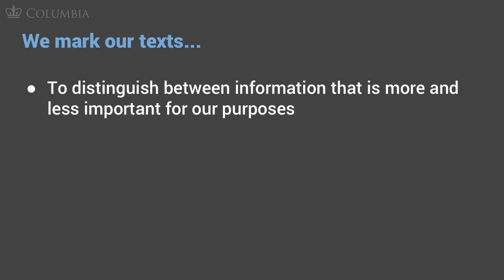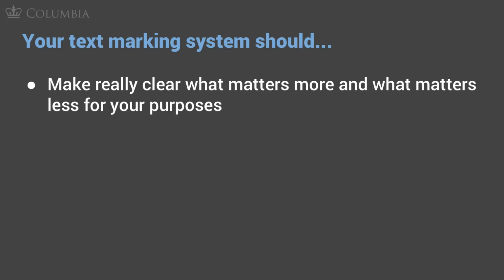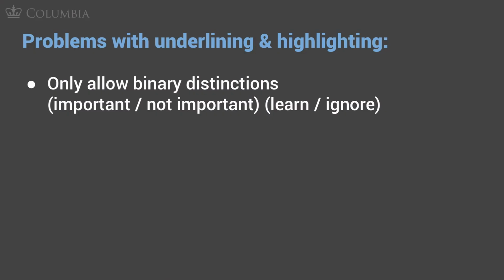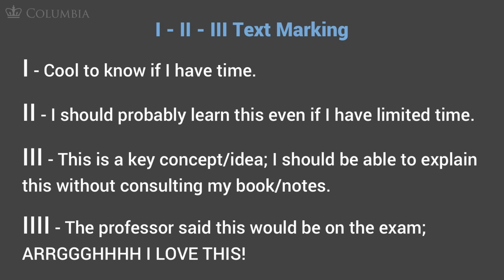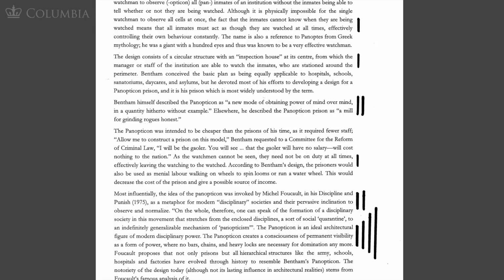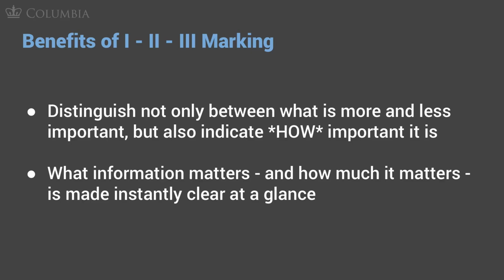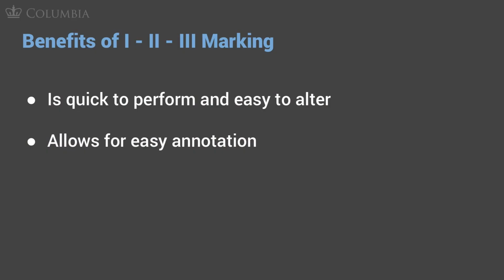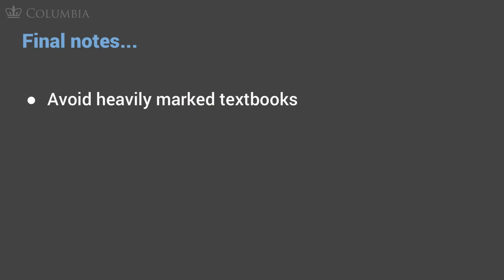0205: Active Reading and Note Taking: Effective Text Marking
Learn to mark your texts not just to find important information, but to create a ranked study guide for your future self, using a "1-2-3" stroke system instead of traditional highlighting to make complex material more manageable.

🤔 Mark texts for three main reasons: to distinguish what matters, to create a "breadcrumb trail" for future study, and to make complex info manageable.

⚠️ Learn that traditional highlighting and underlining are flawed because they create a simple "important/not important" binary and don't require much critical thought.

✨ The "1-2-3 marking system" is to rank information: one stroke for "useful," two for "important," and three for "key concept."

👍 This system's benefits, "1-2-3 marking system," are that it shows the relative importance of information at a glance, is easy to alter, and allows for added notes in the margin.

📚 Be advised to avoid heavily used textbooks, as you don't know the previous owner's system or what they were looking for.

✅ Suggest using a system that helps you, not hinders you; if your current system works and you get good results, keep doing it.

Video Chapters
0:01 - Why Do We Mark Our Texts?
0:44 - A Guide for Your Future Self
1:23 - The Goal: A 3-Part System
1:51 - Problematizing Highlighting
2:16 - The Flaws of Underlining
3:23 - Highlighting's Missing Information
4:17 - The "1-2-3 Marking System"
4:51 - How to Use the 1-2-3 System
5:49 - Benefits of the Stroke System
7:18 - Additional Tips to Remember
8:01 - If Your System Works, Keep It